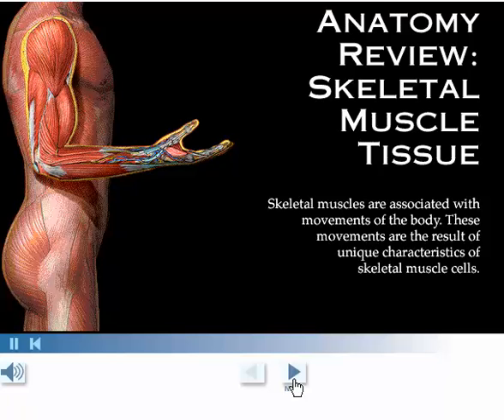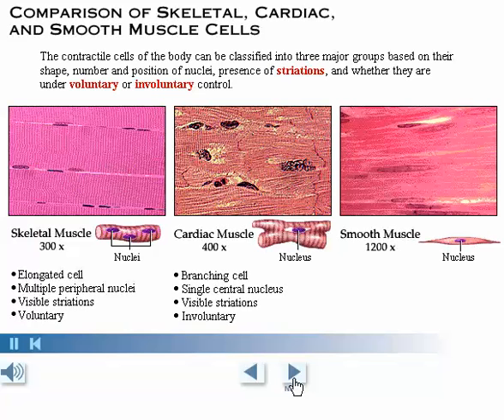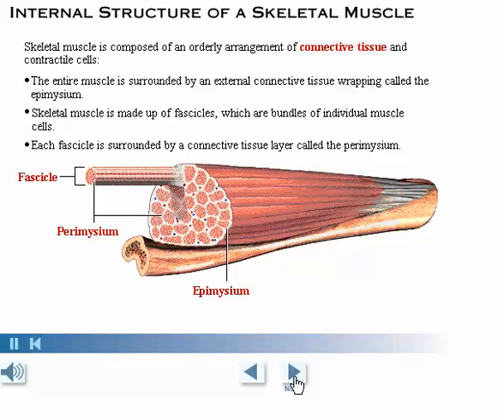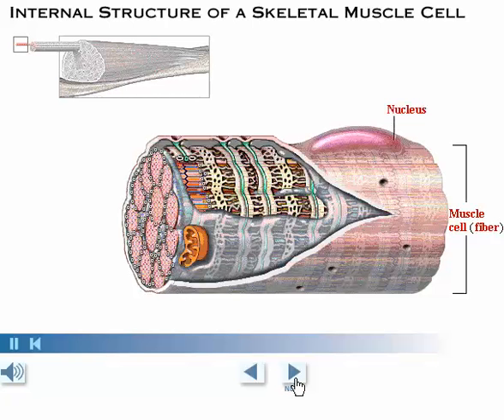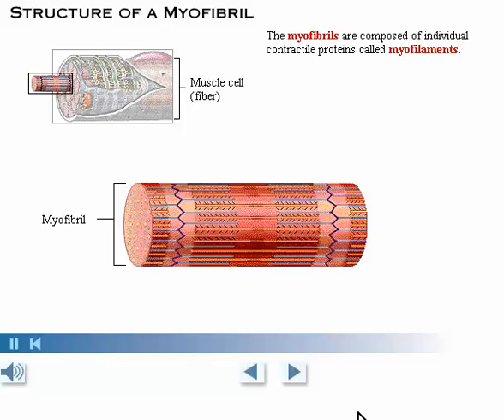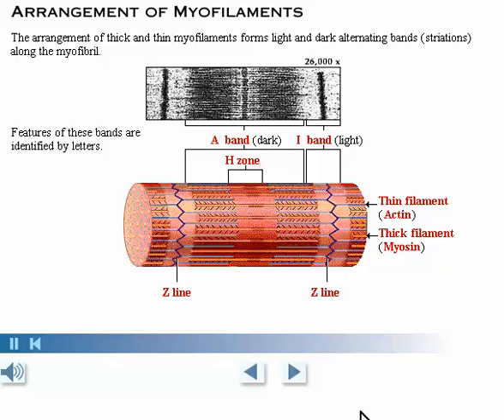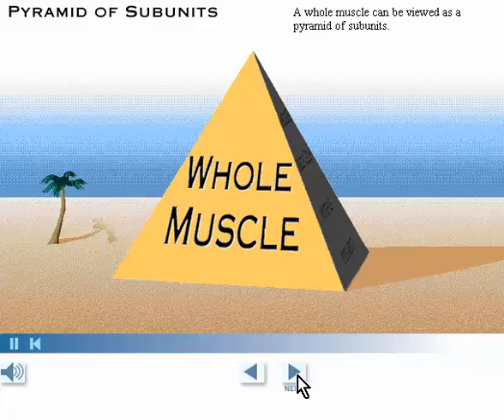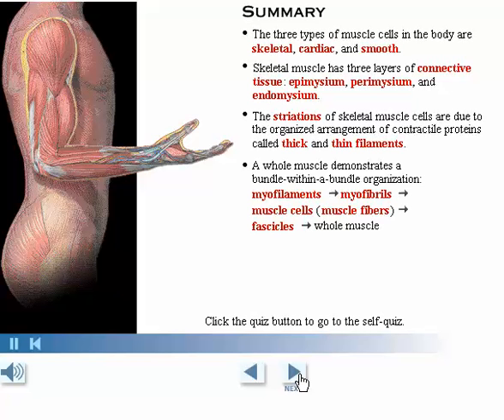Skeletal Muscle Tissue